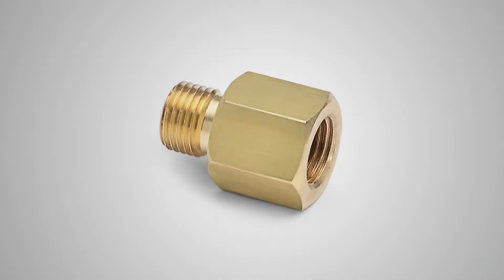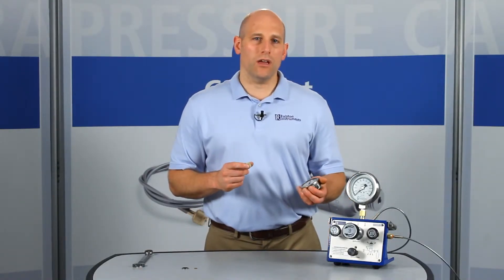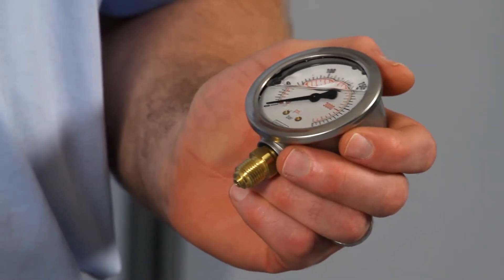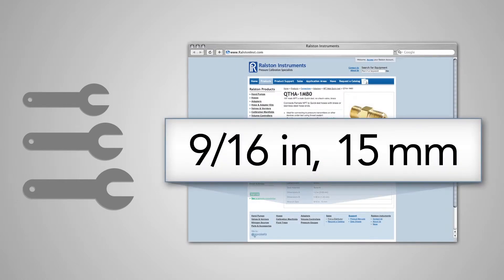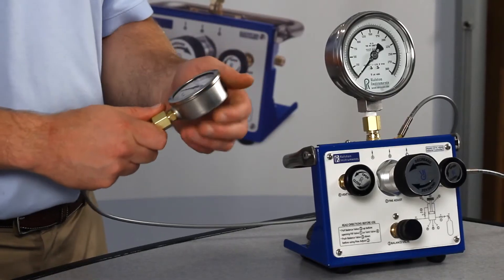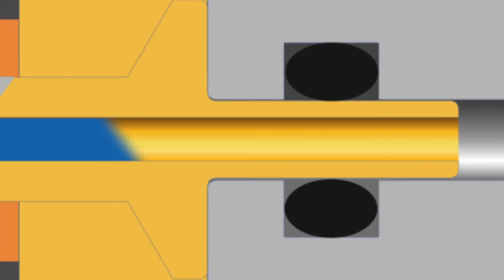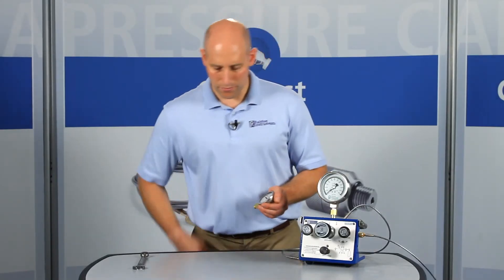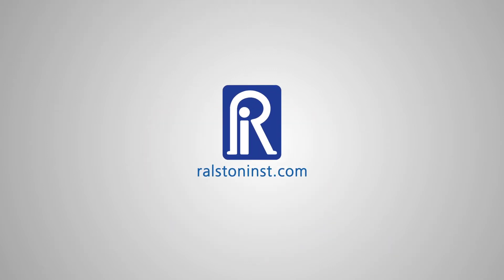How to Use BSPP Female Quick-test Adapters | Ralston Instruments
BSPP Female Quick-Test adapters are used for connecting a Male BSPP parallel thread to Quick-Test hose for temporary installation. It has a Female BSPP on one side a Male Quick-Test on the other.

Get more information about BSPP Female Quick-test Adapters on our